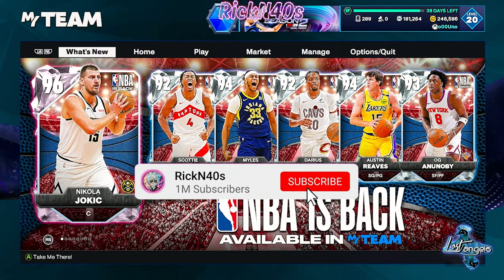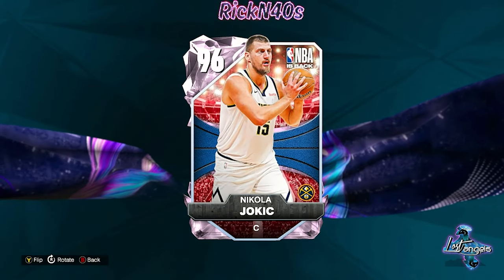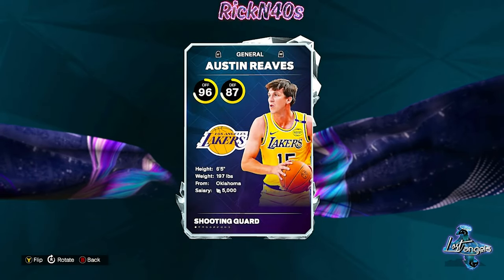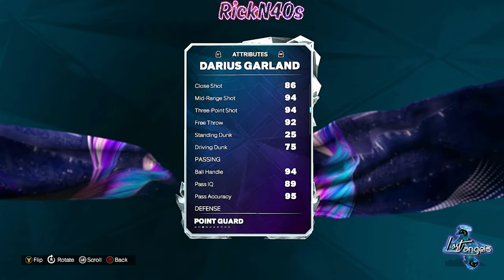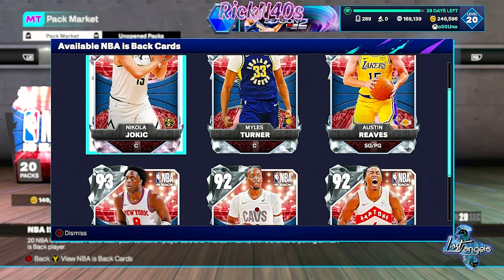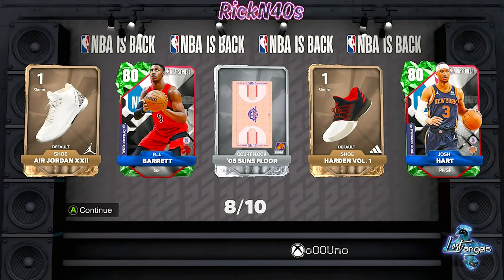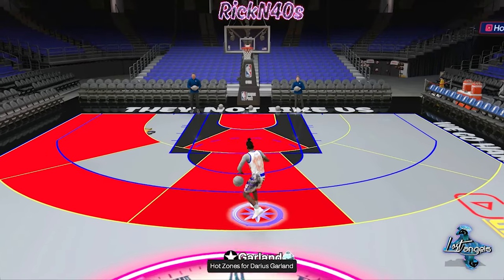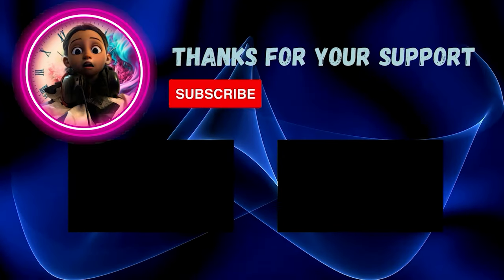Opening Packs for NBA is Back Pink Diamond Nikola Jokic